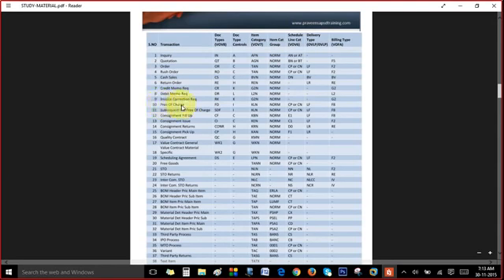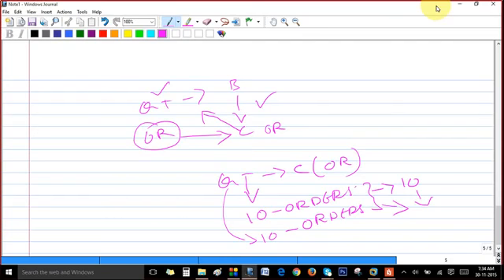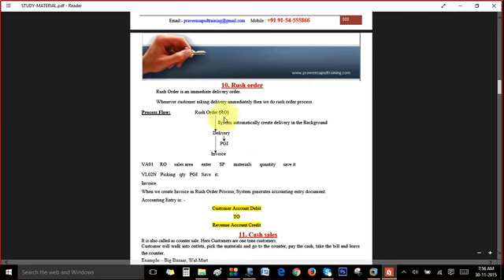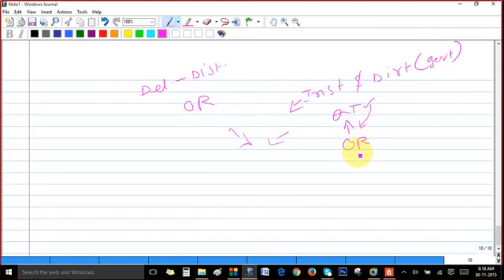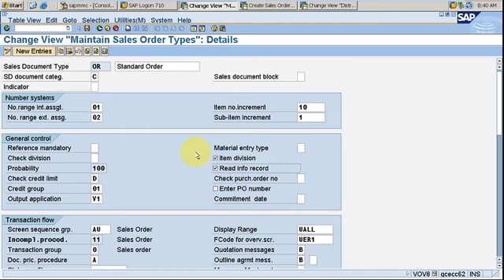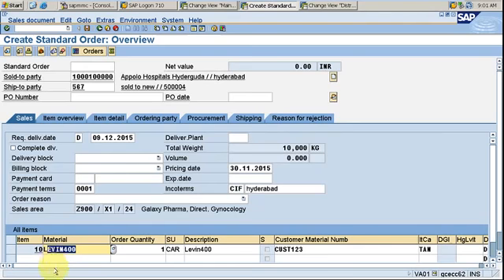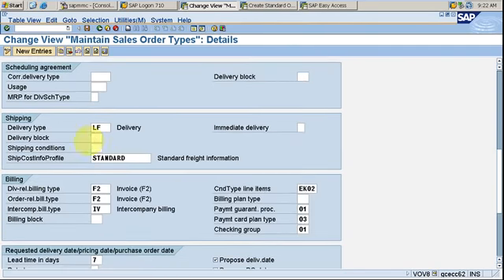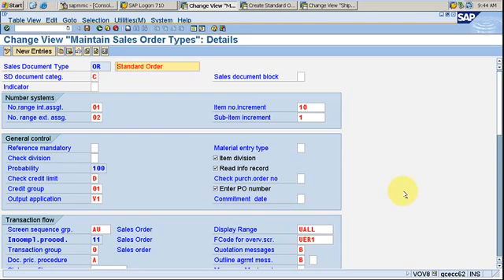SAP SD Sales Document Types Controls & Configuration | SAP SD VOV8 | SAP SD Training By Praveen